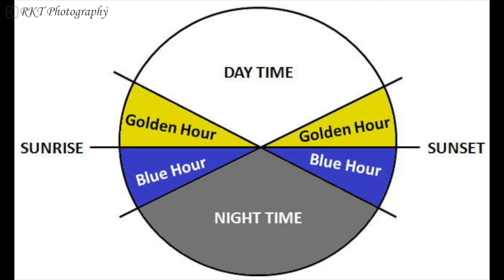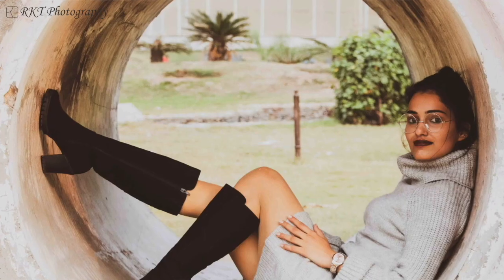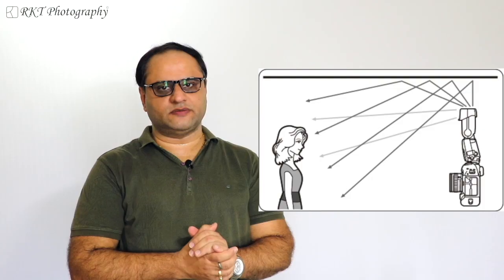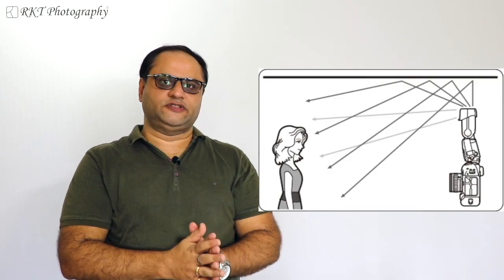Science of Lighting in Photography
This video is about understanding the science of Light in Photography.  This video will provide knowledge about different lighting conditions suitable for conducting photoshoots.
Some tips are provided while shooting in Natural Light & Cloudy days.  How to use External Flash & to bounce light in indoor conditions.
Studio Lighting like beauty dish, soft boxes, umbrella etc. are easy to understand with the hep of this video.